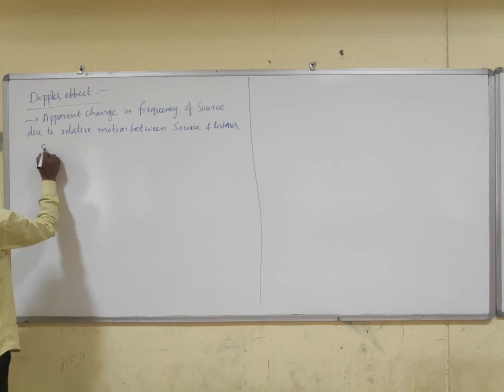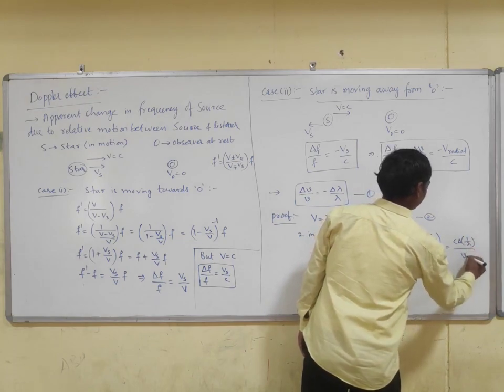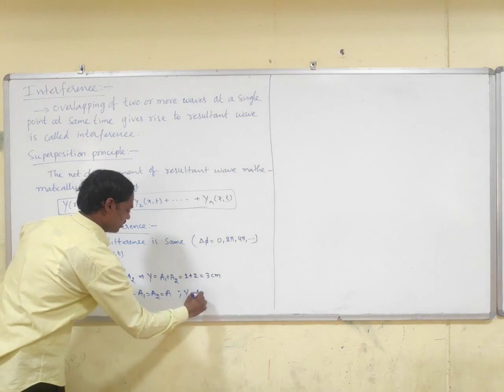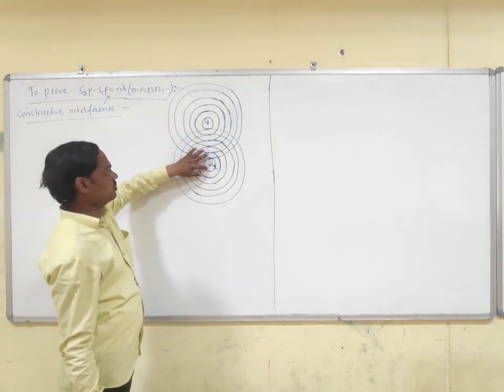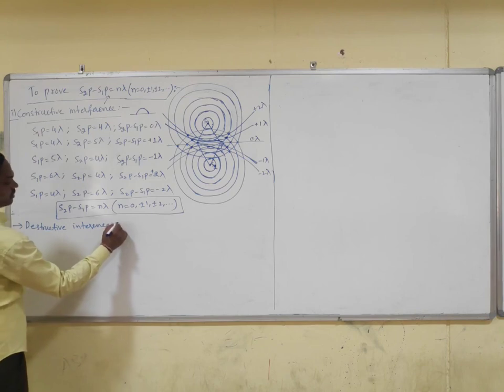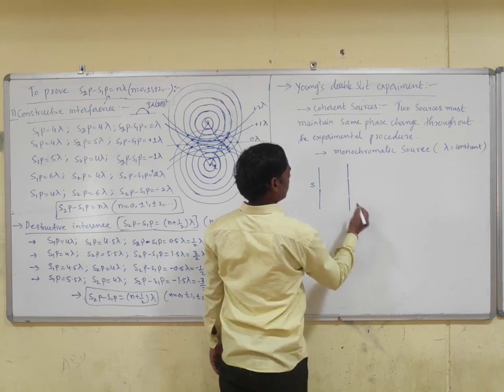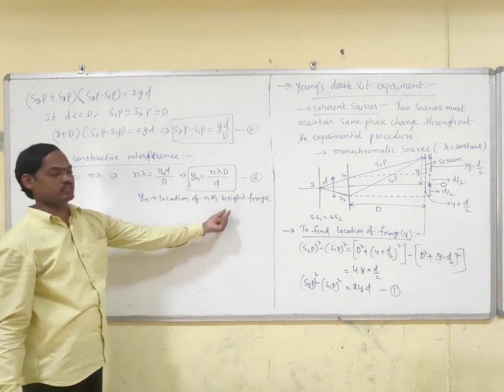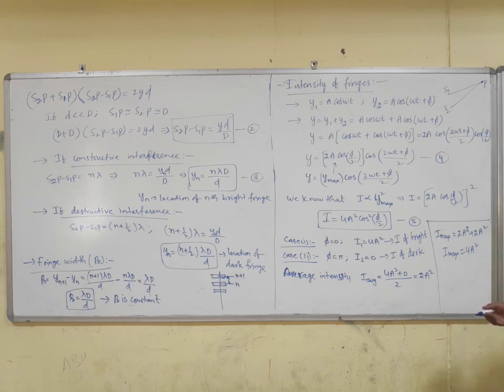Doppler effect and Young's double slit experiment